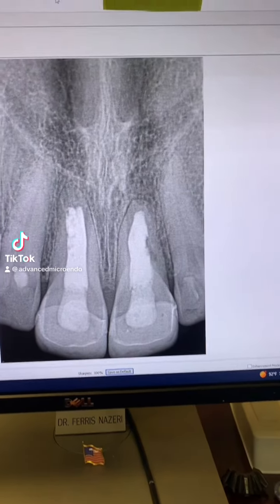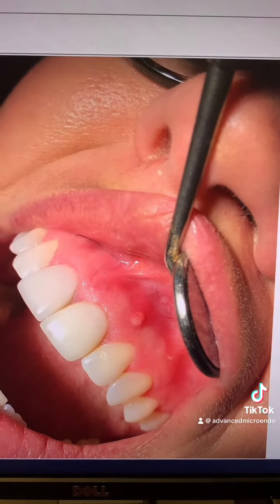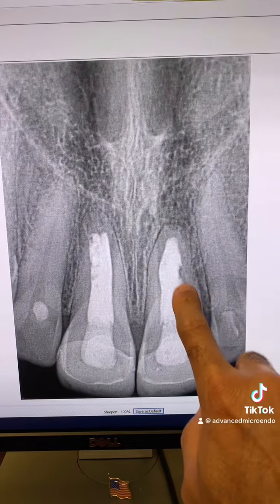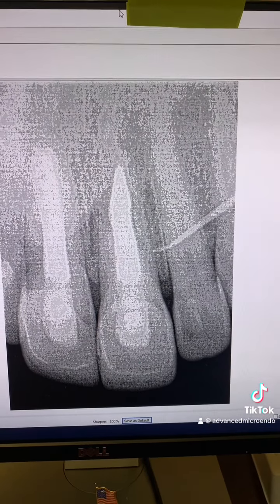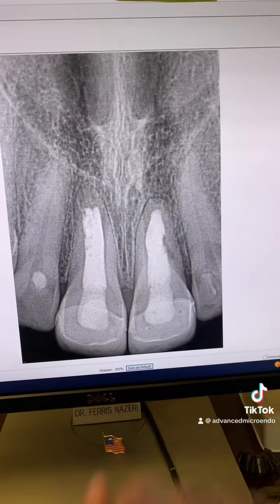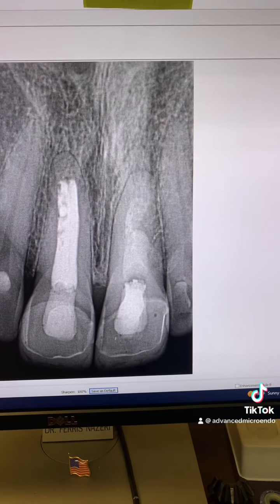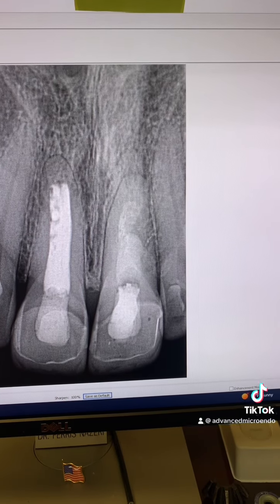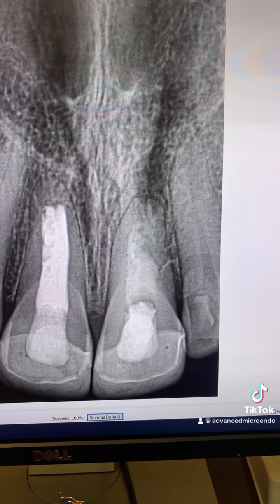Root canal retreatment of tooth #9 in one visit.